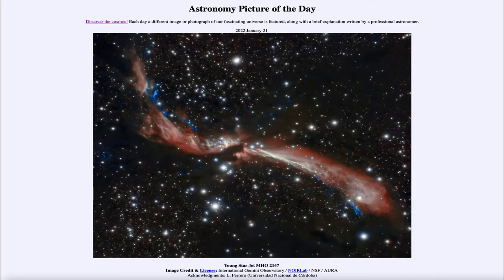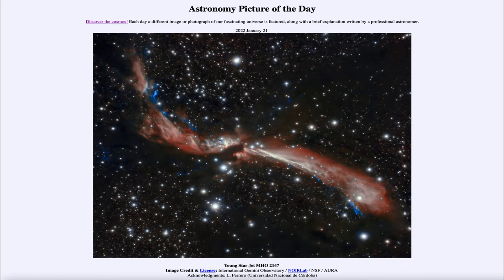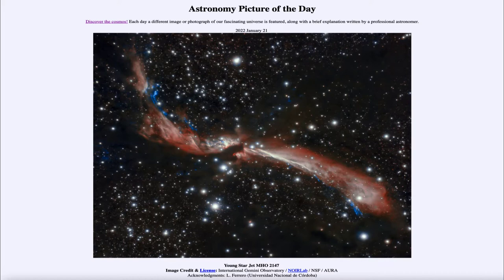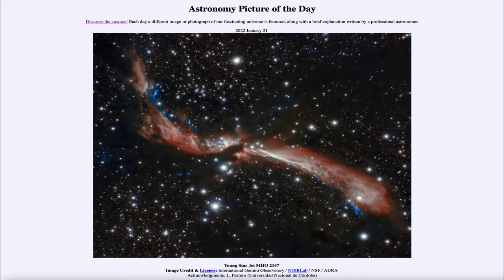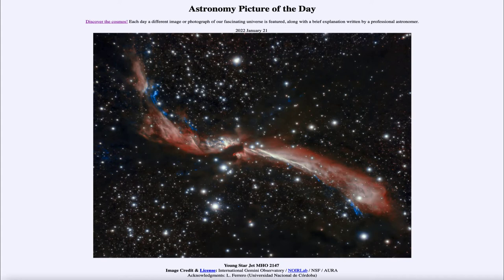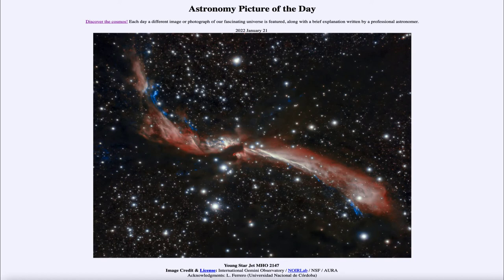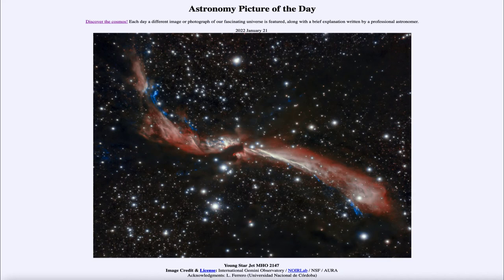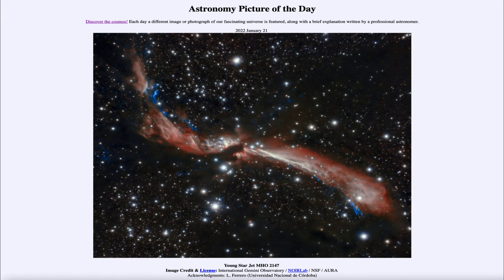2022 January 21 - Young Star Jet MHO 2147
In today's image, we see a pair of jets emanating from a young forming star.